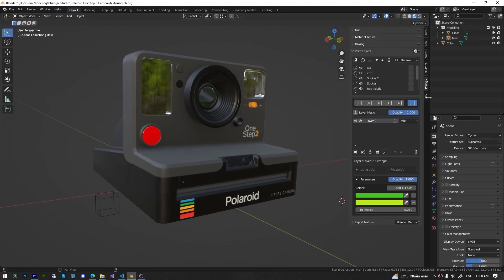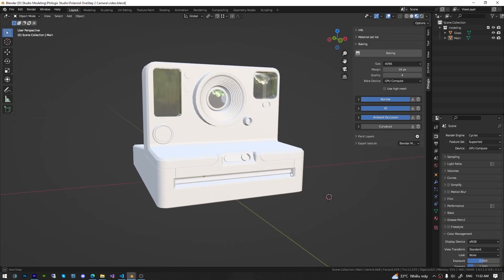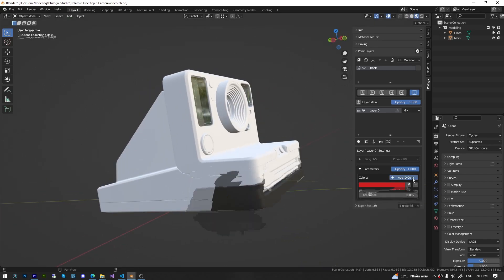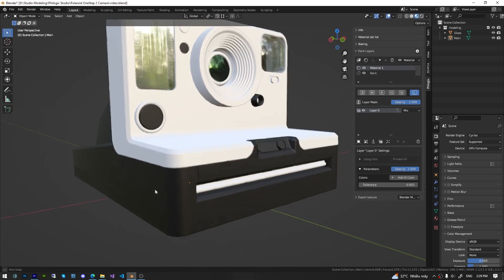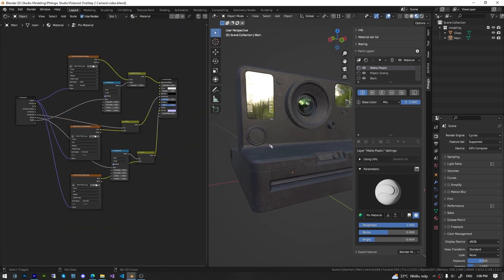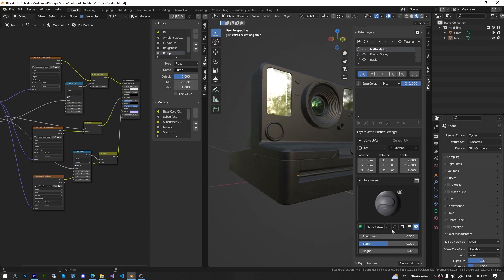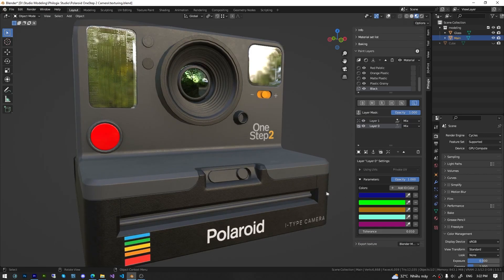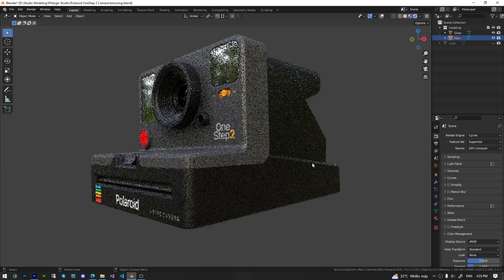Unlock the Power of Realism: Master PBR Material Painting in Blender!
Remember to experiment with different textures, colors, and effects to unleash your creativity and bring your artistic vision to life. With Blender's powerful tools and your newfound knowledge of PBR material painting, the possibilities are endless.